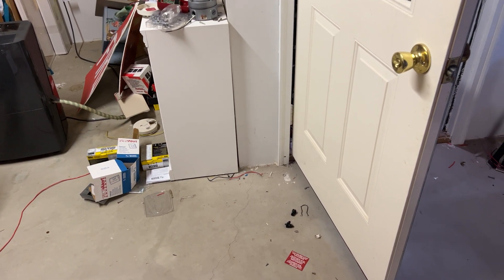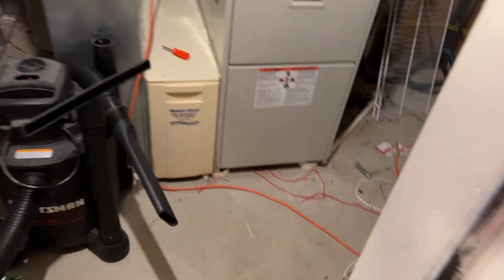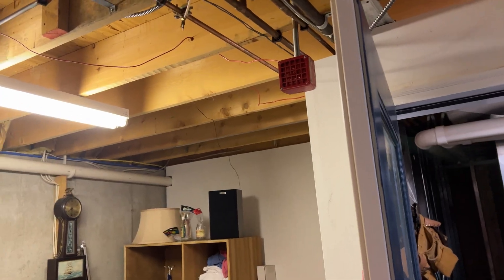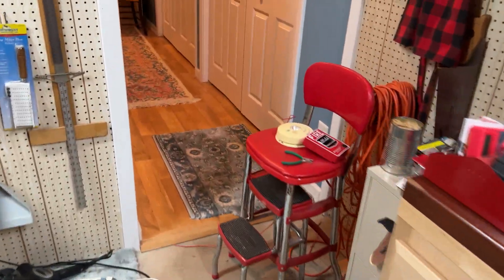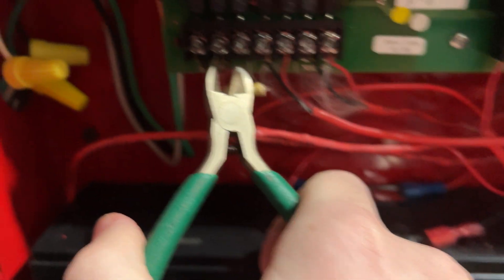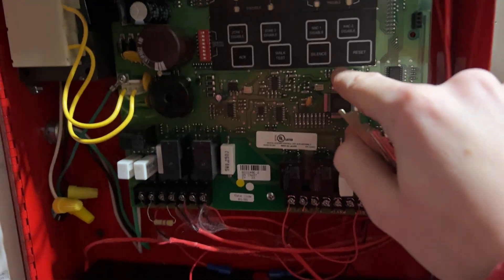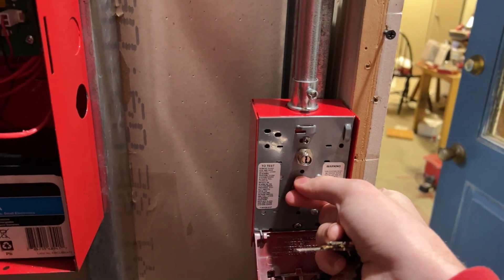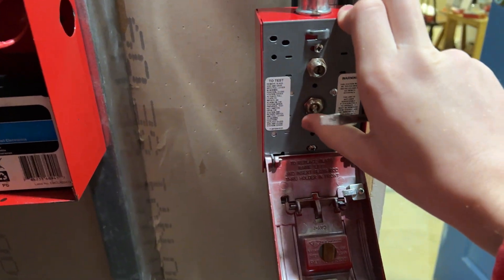Fire Alarm System Test 17: Continuous Mechanical Horns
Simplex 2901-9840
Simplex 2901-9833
Simplex 4051
Wheelock 34-24
Wheelock 7002T

This time on continuous